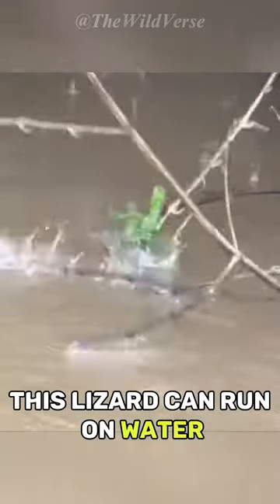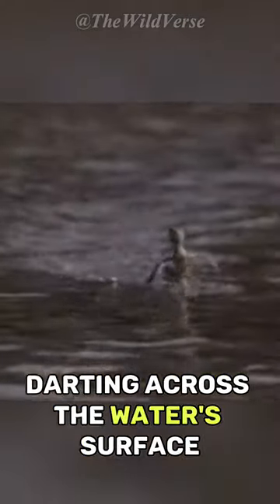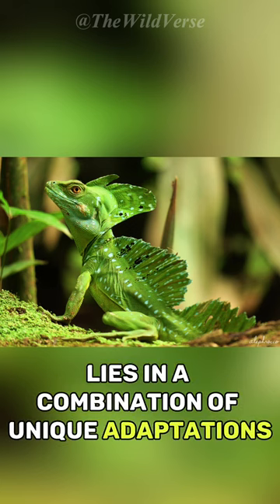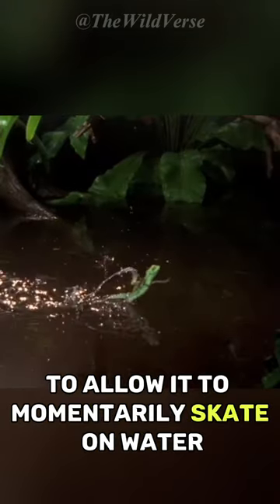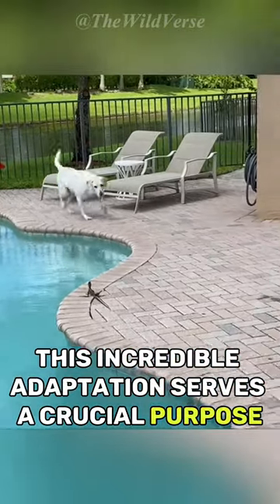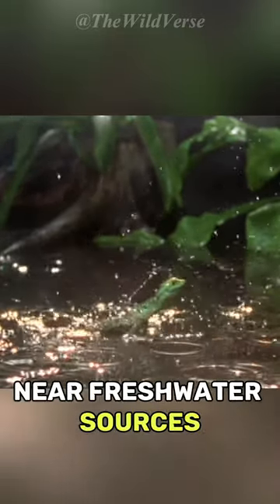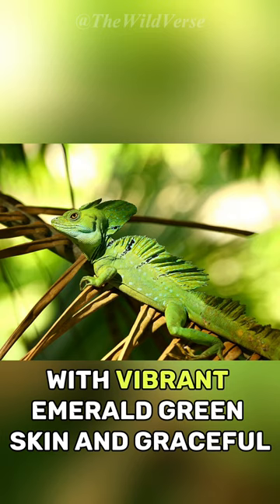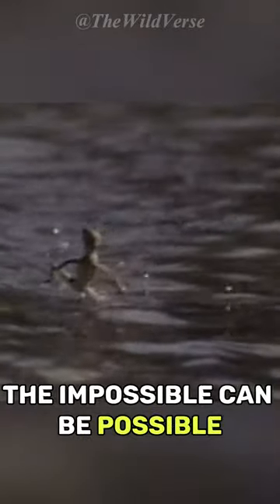The Animal That Can Walk On Water | The Basilisk Lizard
Native to North and South America, the Basilisk lizard is one of the few animals that can run across water. It gives off big vibes of Jesus and a miraculous animal.
Images take from Google
Clips taken from:
Nat Geo Wild
National Geographic
Viral Hog
SurfingWithSnakes